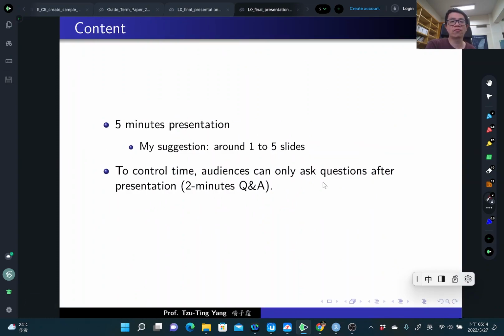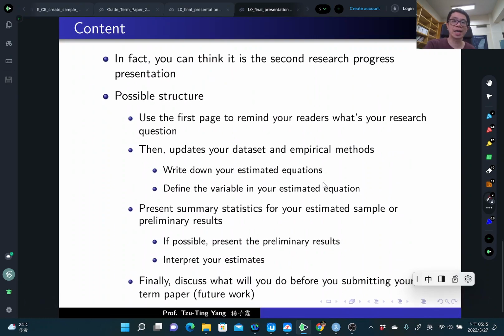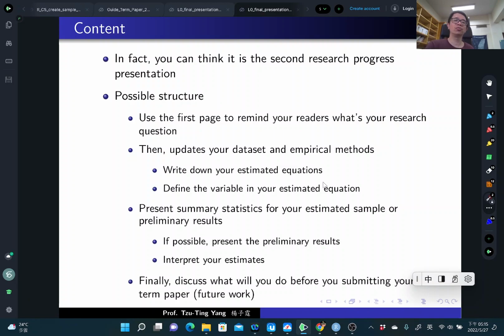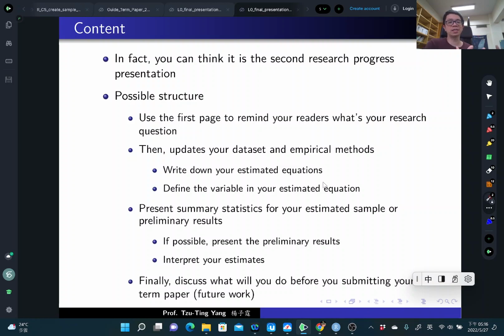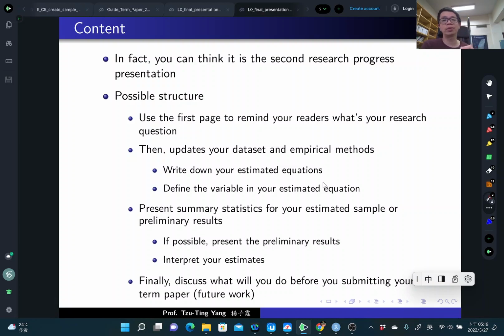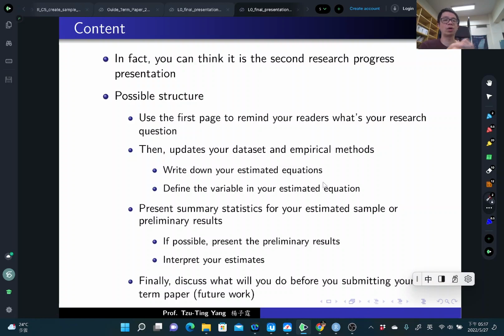Guidelines for Final Presentation